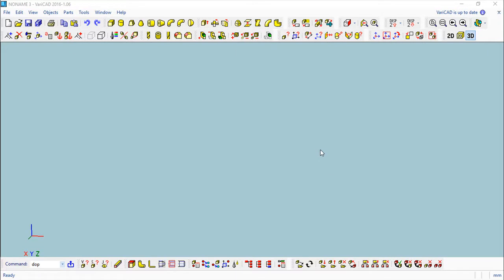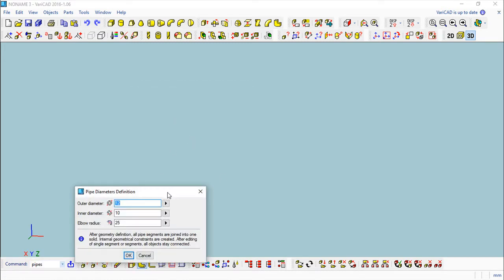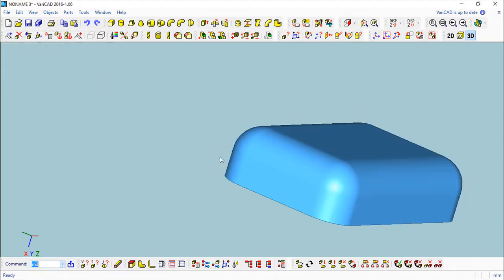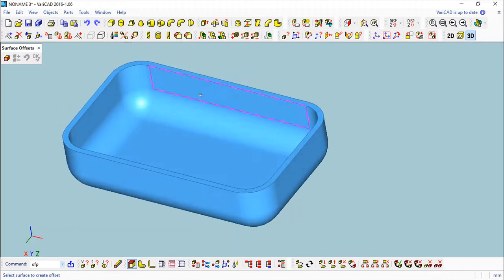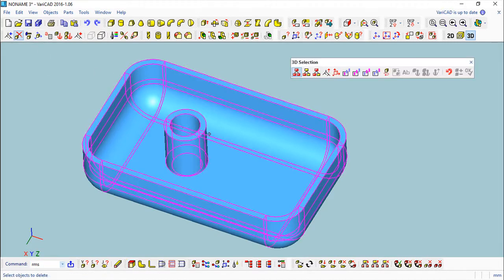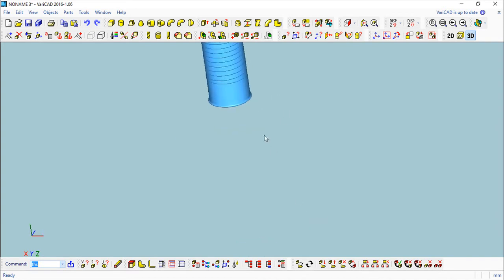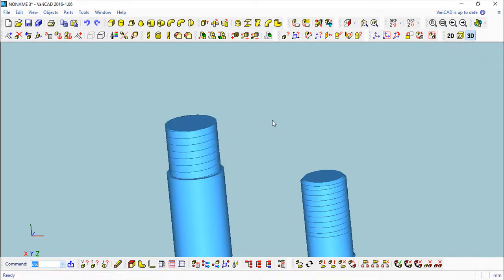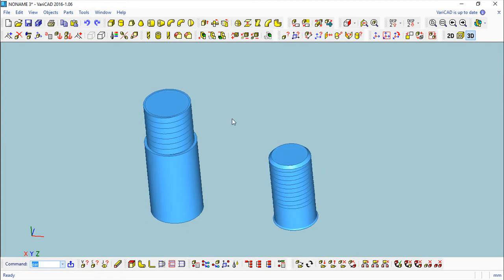VariCAD 2016 English - Lesson 41/49 - Special Shapes